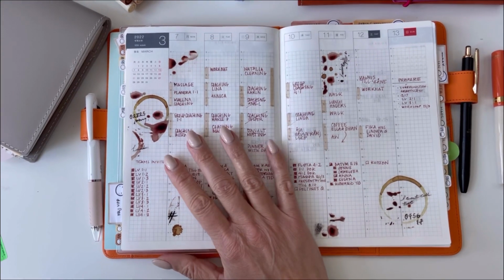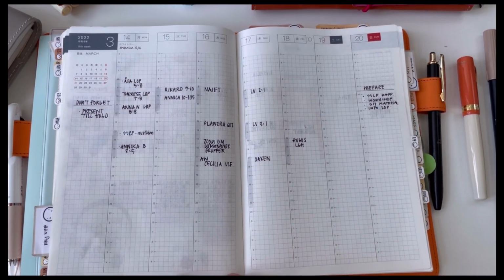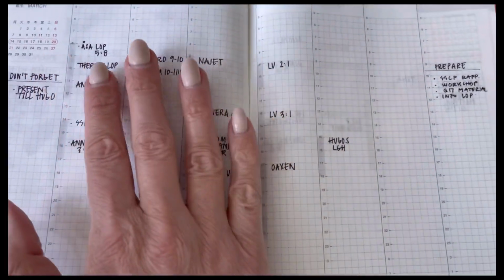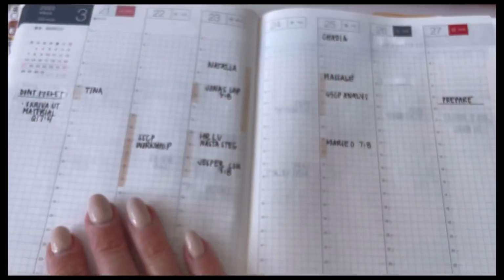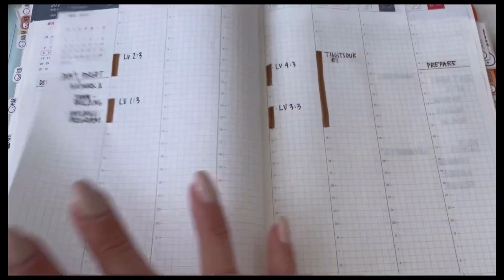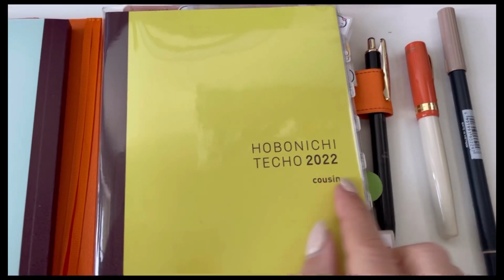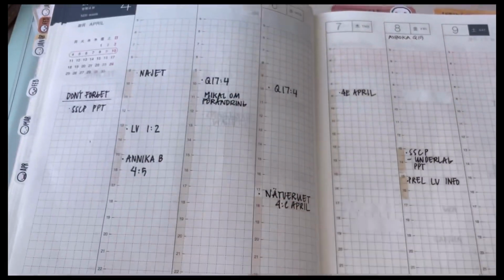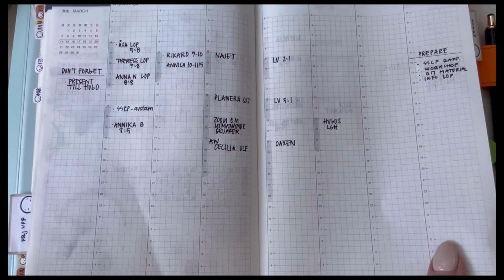My future planning in the HOBONICHI cousin